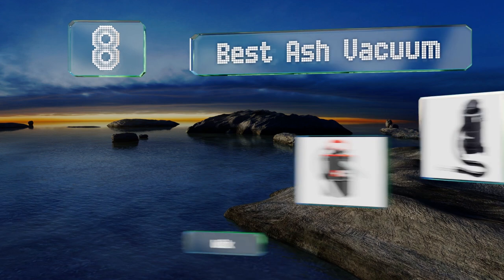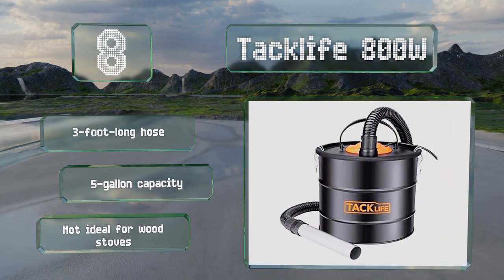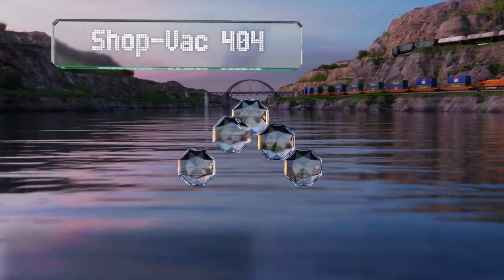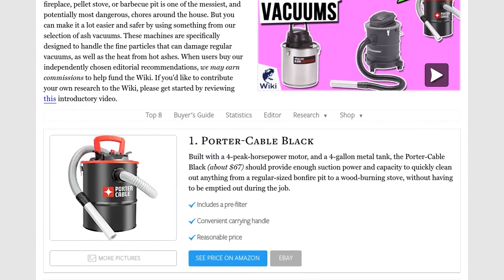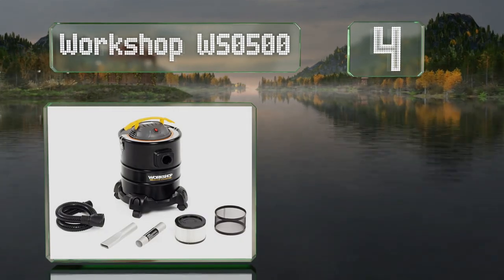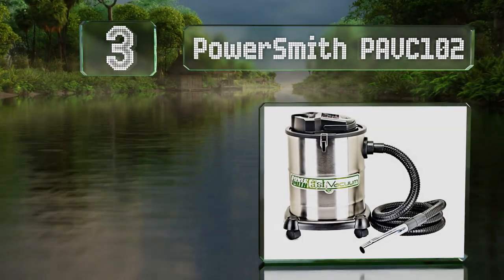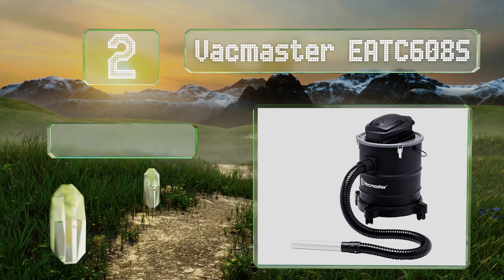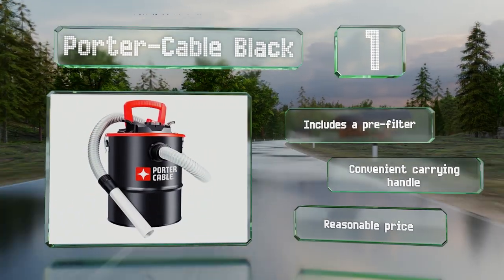8 Best Ash Vacuums 2021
Our complete review, including our selection for the year's best ash vacuum, is exclusively available on Ezvid Wiki.

Ash vacuums included in this wiki include the bacoeng advanced, powersmith pavc102, porter-cable black, shop-vac 4041200, vacmaster eatc608s, snow joe ashj201, workshop ws0500, and tacklife 800w.

Ash vacuums are also commonly known as fireplace vacuums and pellet stove vacuums.